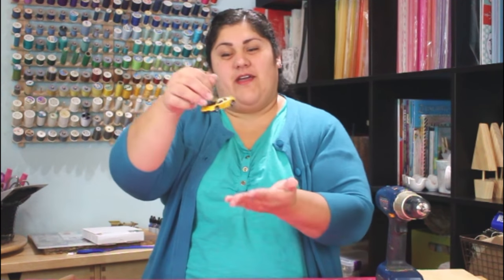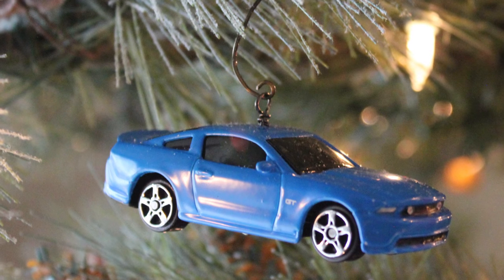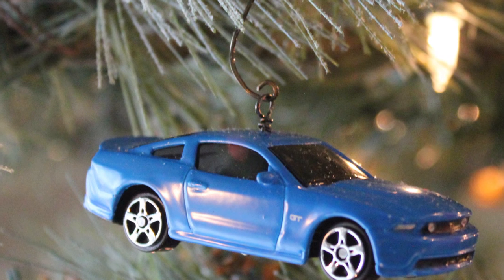How to Make Toy Car Ornaments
Make RAD ornaments for the guys on your list with toy cars from the Dollar Tree!

Get him that Mustang he has always wanted (well, sort of). Fun as a gag gift , for an ornament exchange, or even as a different take on the Christmas tree. Plus you get to drill holes in things and hit stuff with a hammer and who doesn't like that?